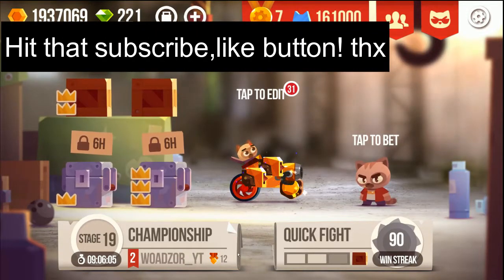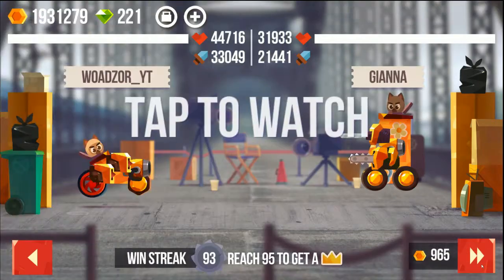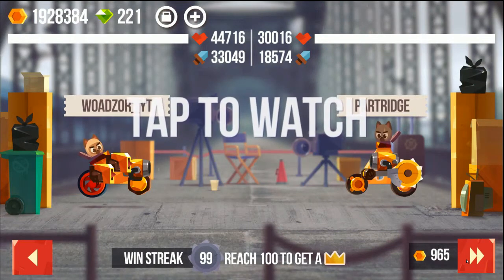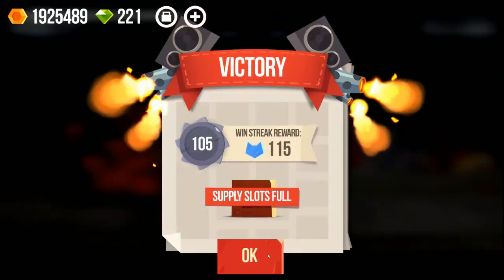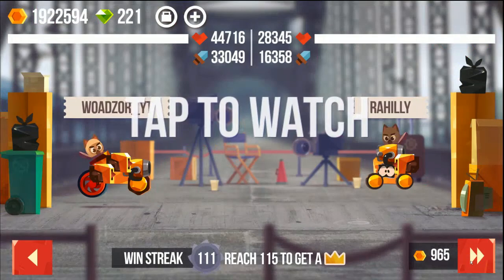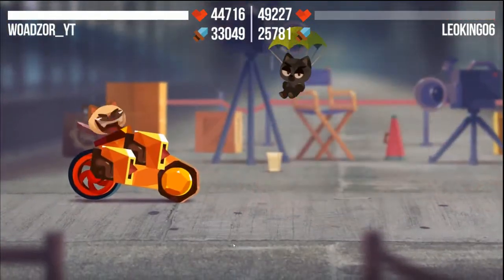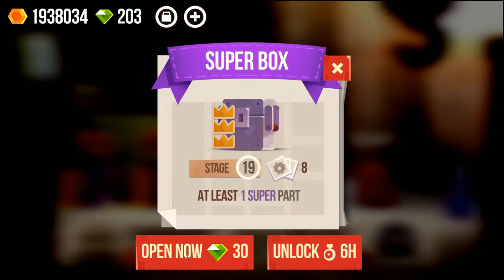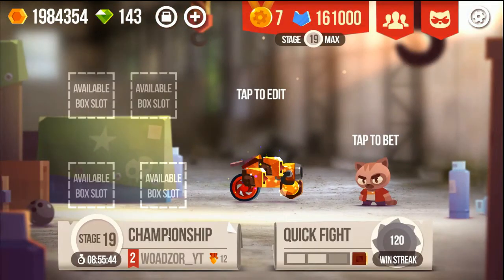C.A.T.S. Crash Arena Turbo Stars - How to get big winstreak EASY 120 wins - Powerfull setup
Found this a great setup to get a very high streak.
How high is your highest? Want me to continue this streak and
see how far i can go?